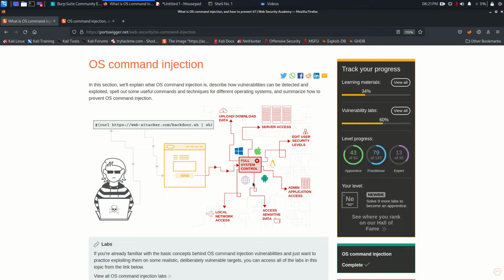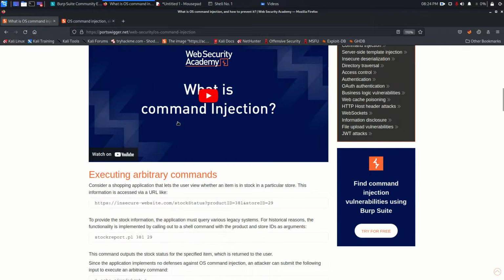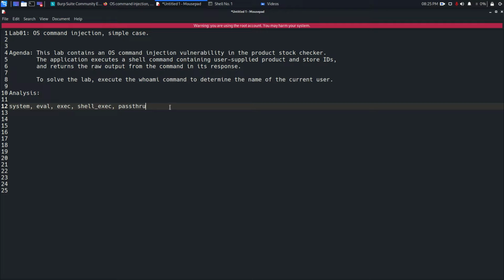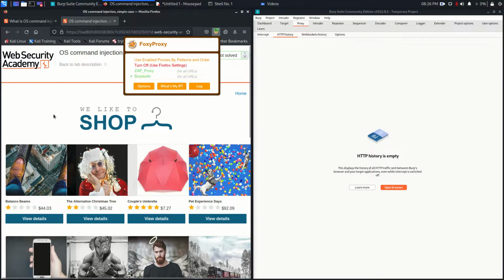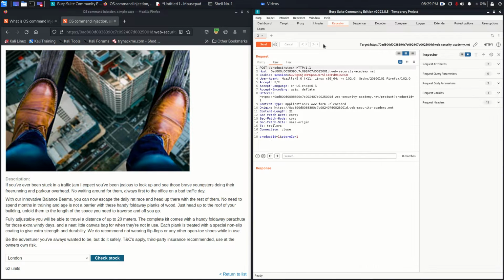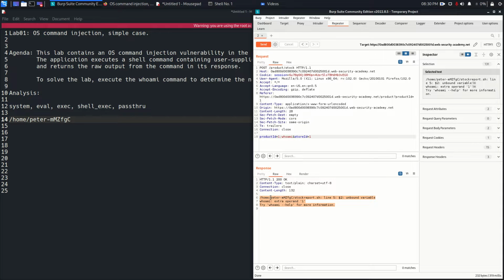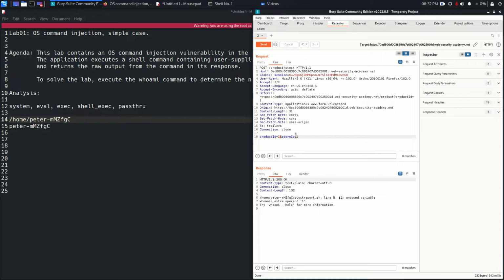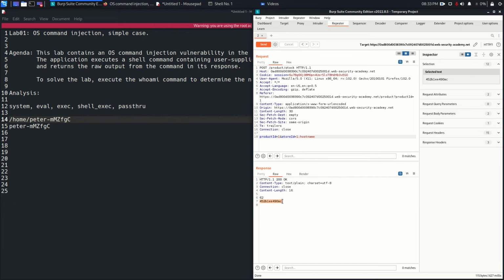OS Command Injection Lab01 simple case